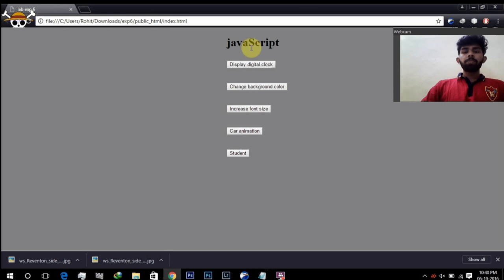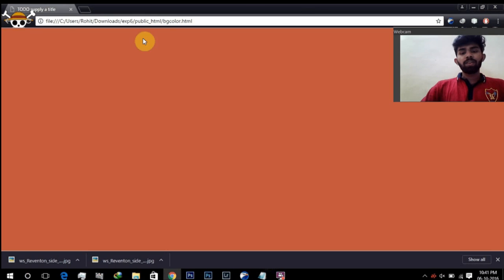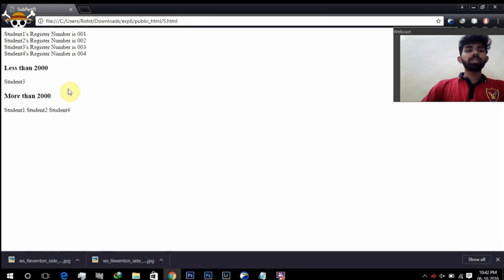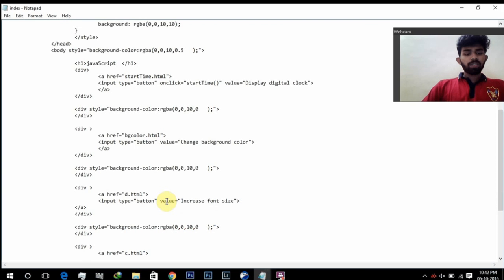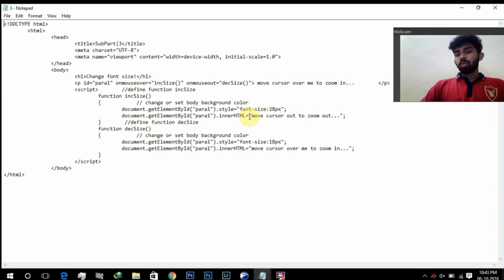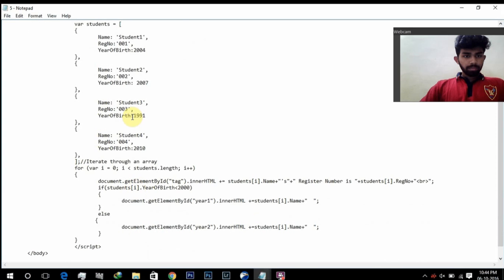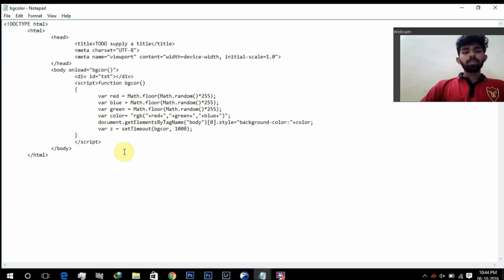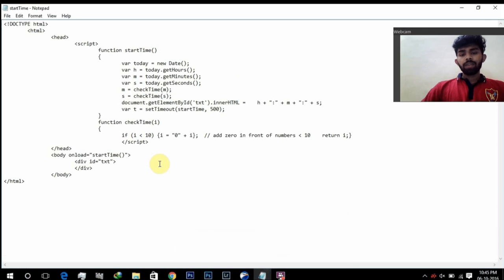Web Technology Lab-6